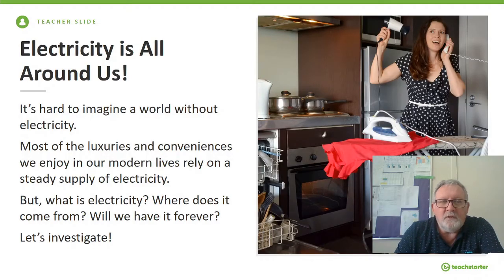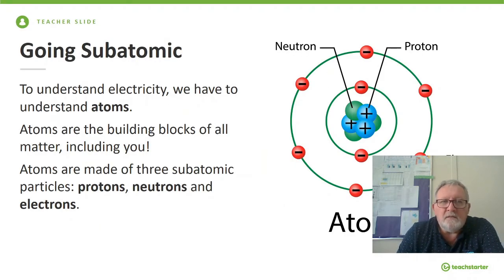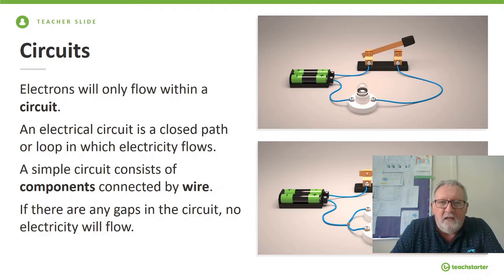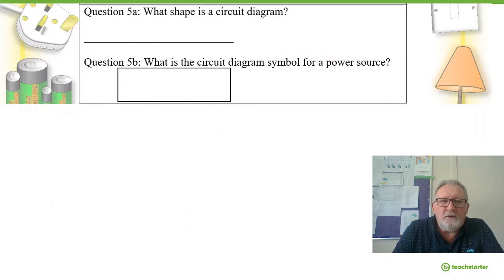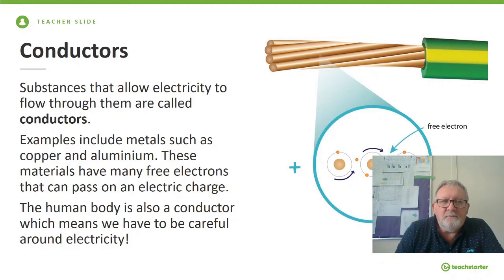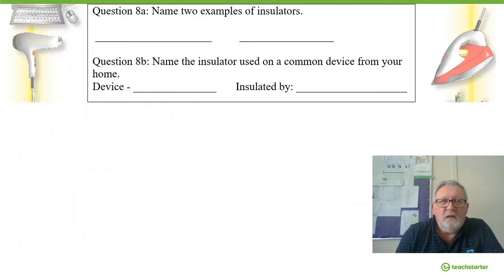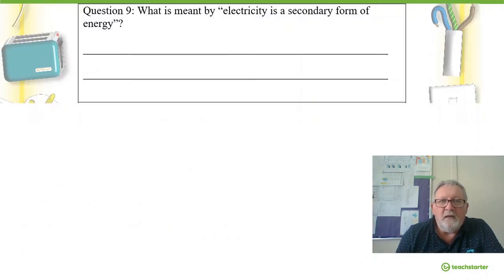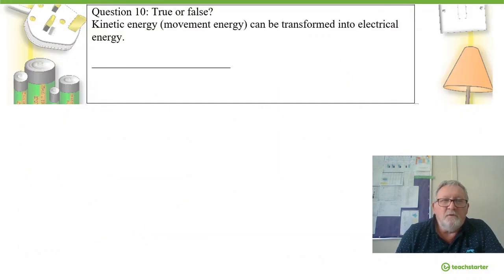Science Lesson 6 Revising Electricity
Taigum State School - Science Lesson for revision of learning weeks 1 and 2.
Unit 2 Electricity Unit,